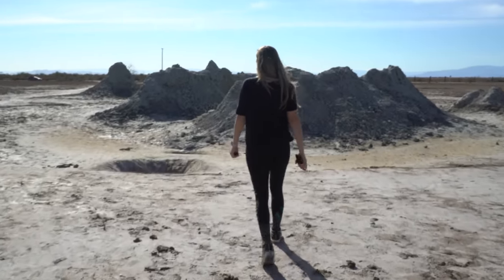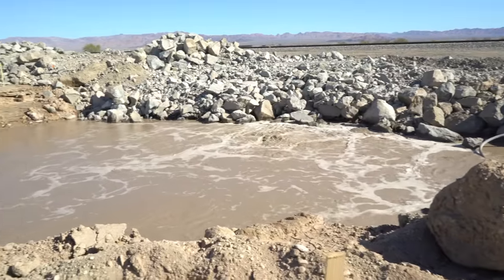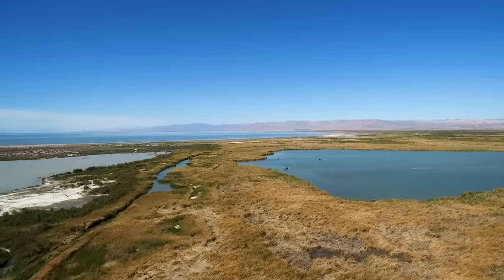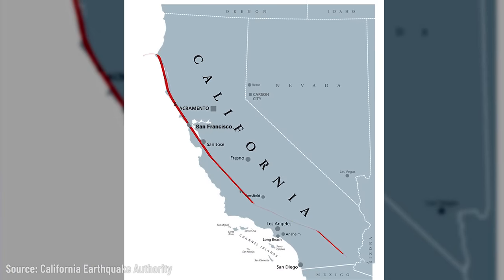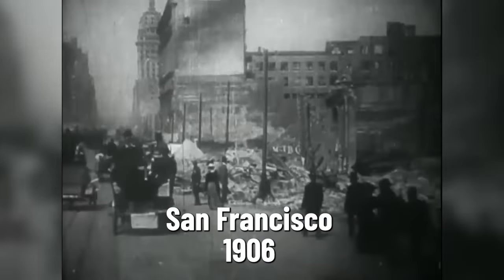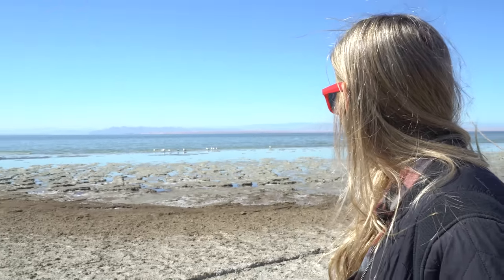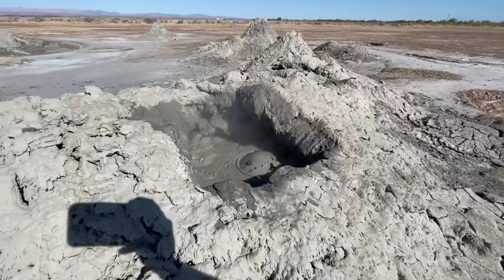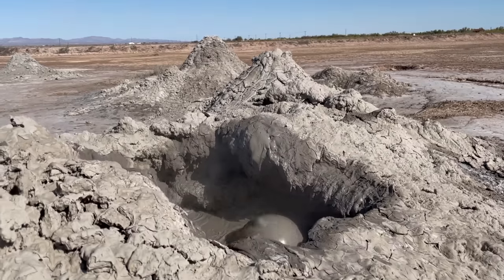I found a Mud Volcano in California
Why are there holes all over the southern California desert? This area is a unique basin that should actually be 20,000 ft below sea level. So I traveled there and spent 4 hrs looking for muddy holes in the ground.

Special thanks to our Sally Ride level patrons: Carlos Patricio, David Cichowski, Eddie Sabbah, Fabrice Eap, Jeremy Glowacki, Marc St-Sauveur, Margaux Lopez, Matt Kaminski, Michael Schneider, Patrick Olson, reddragonlr, Tommy Joseph, Vikram Bhat, Vincent Argiro, wc993219.

Creator/Host: Dianna Cowern
Editor: Levi Butner
Production Assistant: Hope Butner

Thanks to Carolina Zamora!